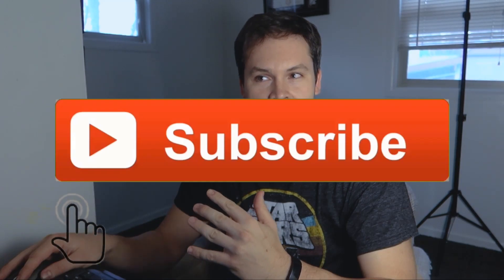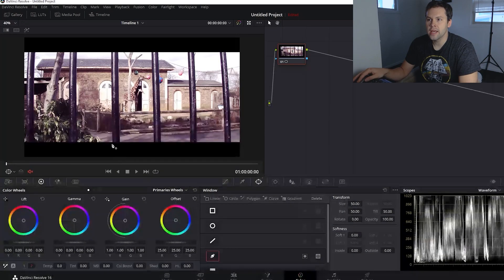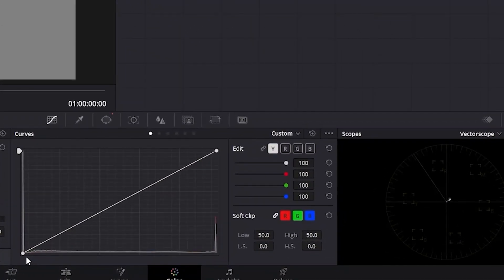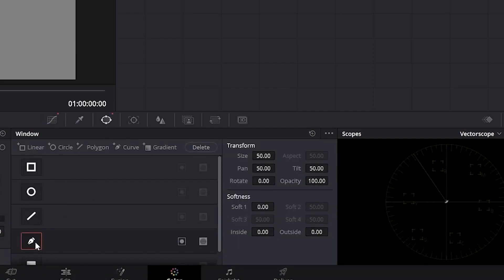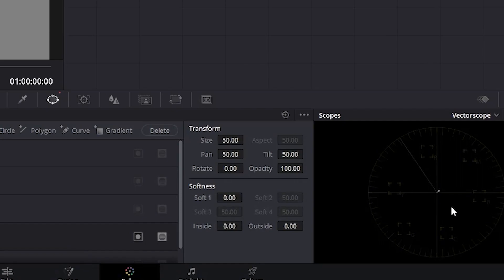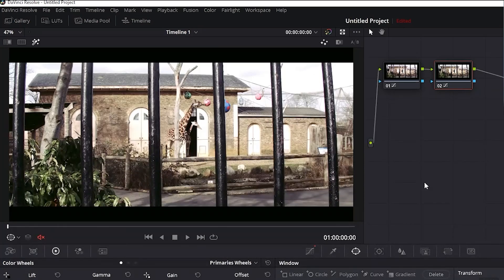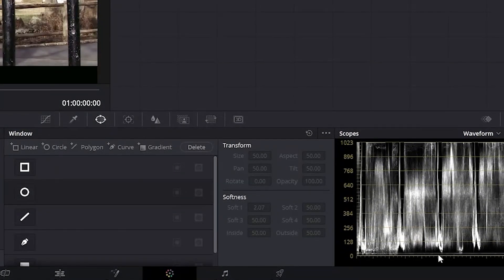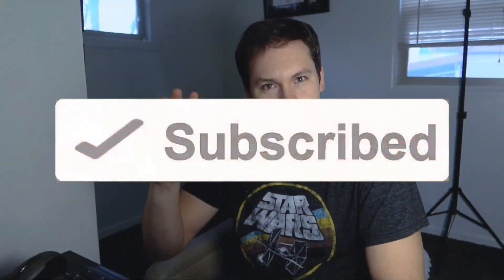Davinci Resolve | White Balance Tutorial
In this Davinci Resolve Tutorial, I'm gonna be guiding you through the process of White Balancing a shot. White Balance is the process of taking a shot with a heavily altered color cast, and correcting its neutral colors to appear more natural. In other words, we are removing the color cast in the shot. Color Correcting a shot is absolutely vital before moving on to color grading your shot, otherwise it will look horrible.